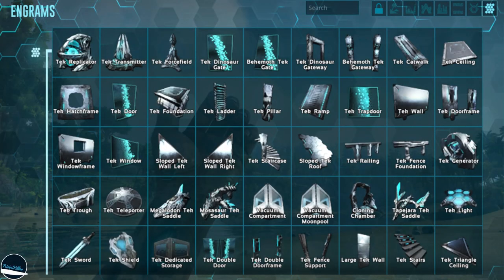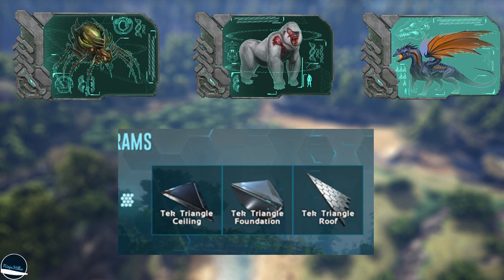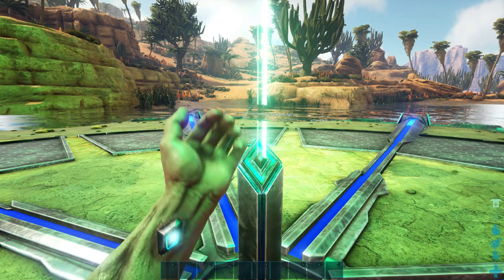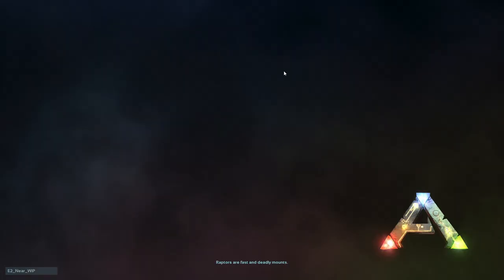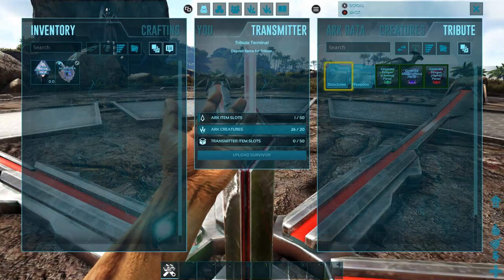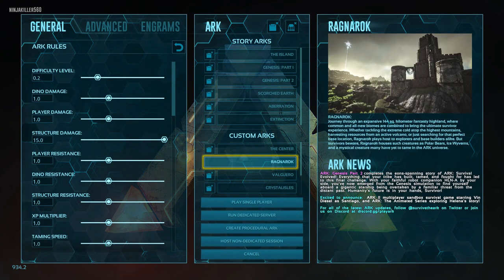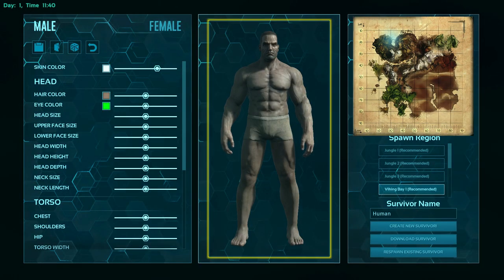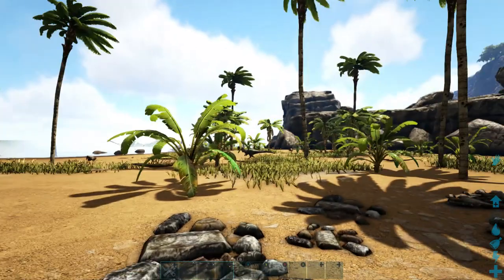Complete guide to all Unlockable Tekgrams In Ark Survival Evolved, Xbox One, PS4, PC Updated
Want to know which boss unlocks what Tekgram and the best way to get every single Tekgram in the game? Well, this video is for you.

Epic games store code NINJAKILLER560_
Time Stamps
Broodmother Island 00:00:00
Megapithecus Island 00:00:10
Dragon Island 00:00:19
Manticore Scorched Earth 00:00:29
Rockwell Aberration 00:00:38
Forest Titan Ext 00:00:48
Ice Titan Ext 00:00:58
Desert Titan Ext 00:01:08
Moeder, Master of the Ocean Gen 1 00:01:18
Corrupted Master Controller Gen 1 00:01:27
Rockwell Prime Gen 2 00:01:37
The Center 00:01:47
Ragnarok 00:01:56
Valguero 00:02:06
Crystal Isle 00:02:16
Purchasable Tekgrams 00:02:26
How to obtain every Tekgram 00:03:03
Transfer to other servers 00:04:00
Outro and final advice 00:04:59

🎵 Music from Youtube Audio Libary🎵